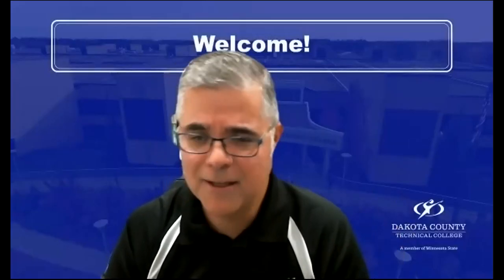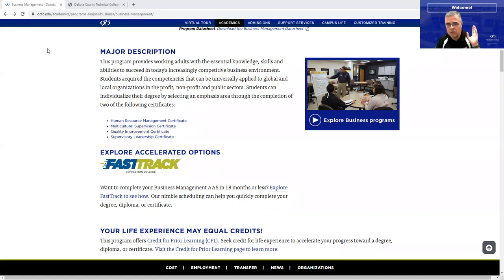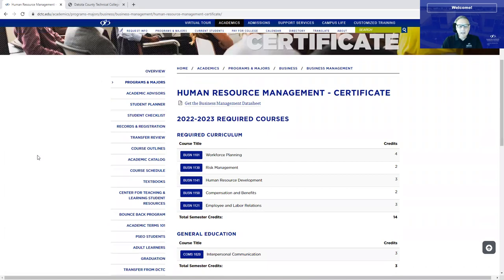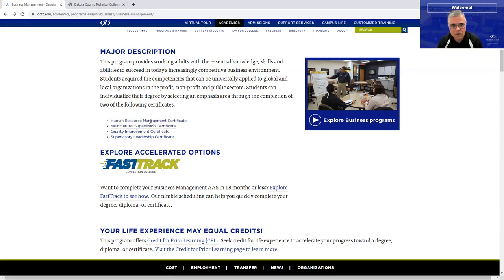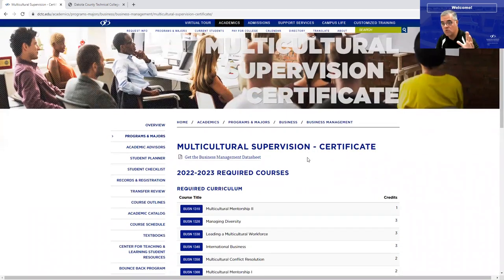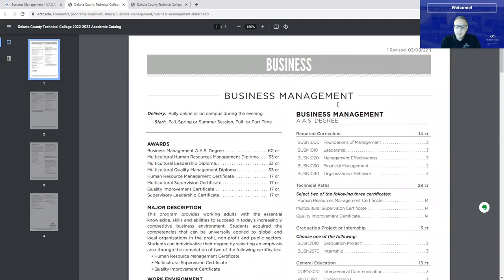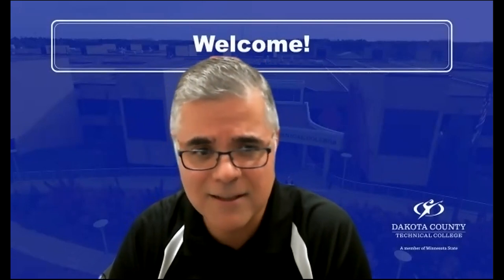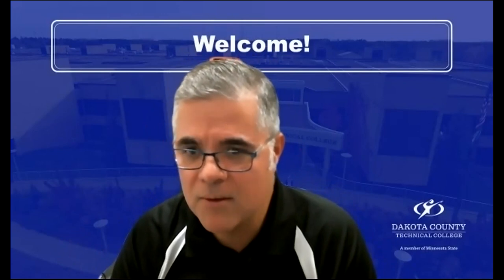Business Management AAS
Your Business Management Faculty introduce themselves in the video and share a brief overview of the Business Management Program at Dakota County Technical College.